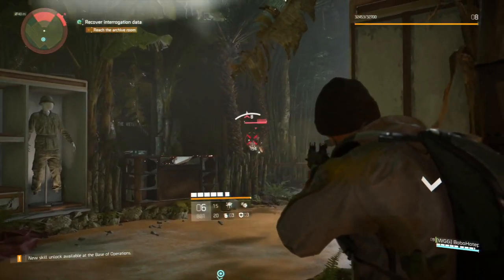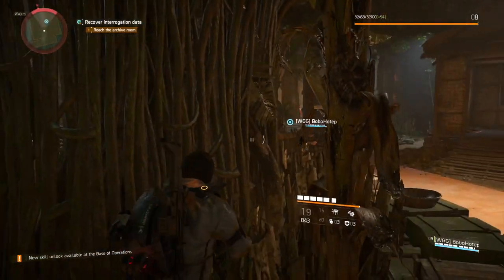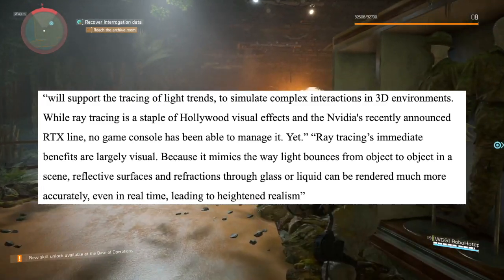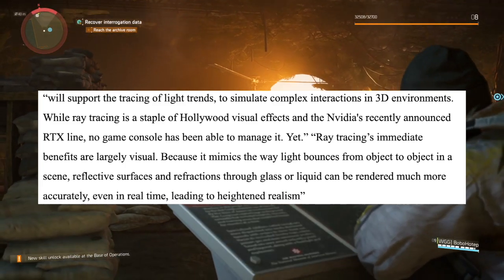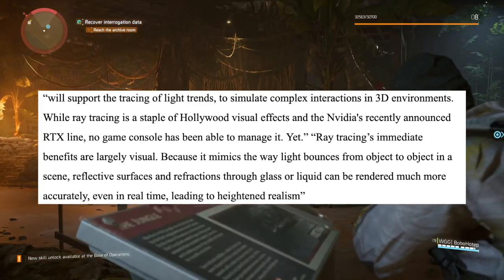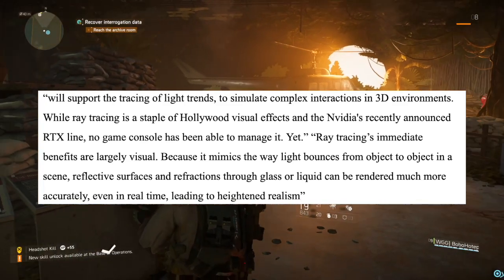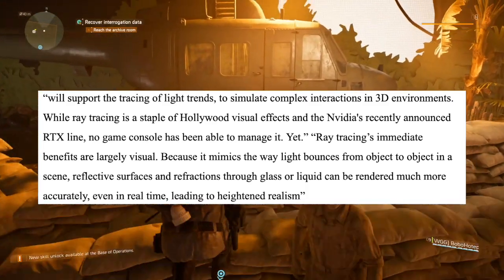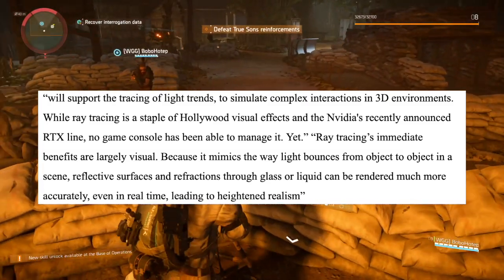Sony Confirms PlayStation 5 Big Reveal What's Next?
SOURCE (WIRED) GIVE THEM THE CLICK THEY DESERVE!
Also Sony has come out in front of PLayStation 5 rumors, and revealed their next generation spec for the ps5. What is in side PlayStation's Next Generation hardware? Is it impressive, lets talk about load times, rey lighting, psvr, PS4,  backwards compatibility, and MORE!